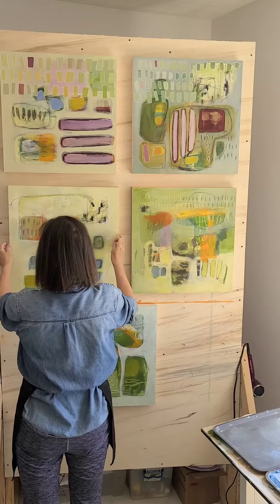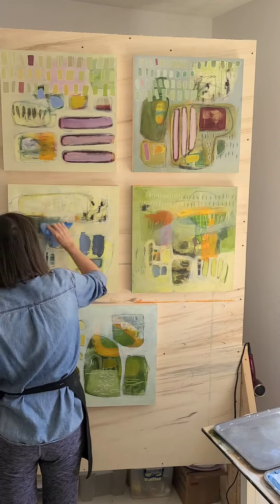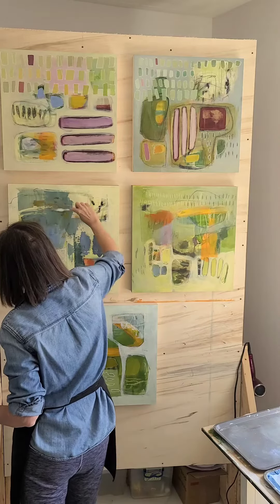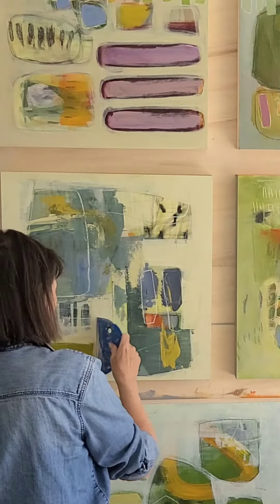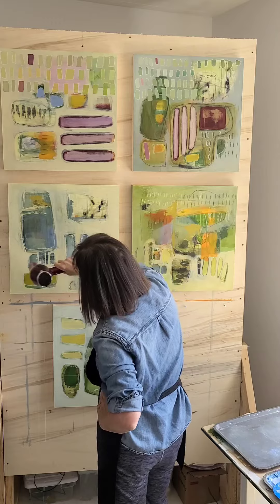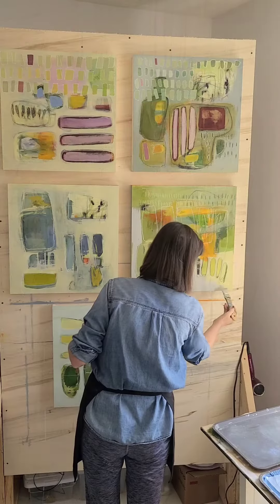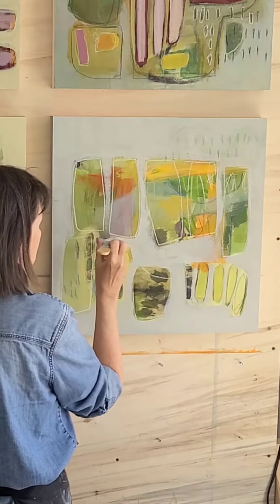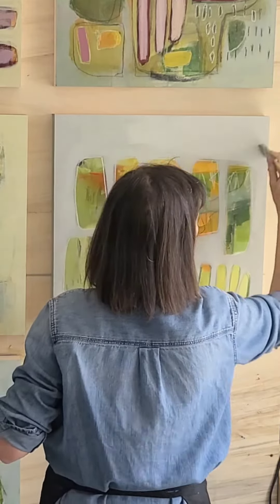Part six: painting a series start to finish